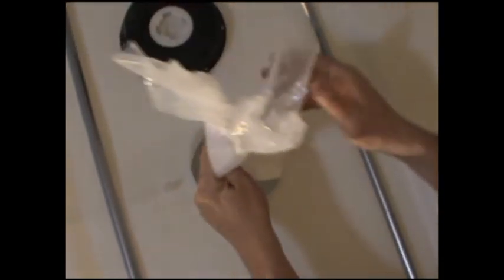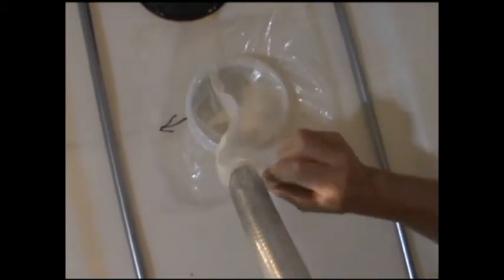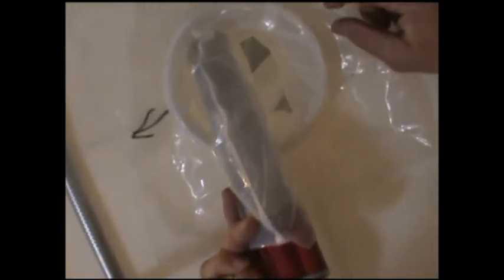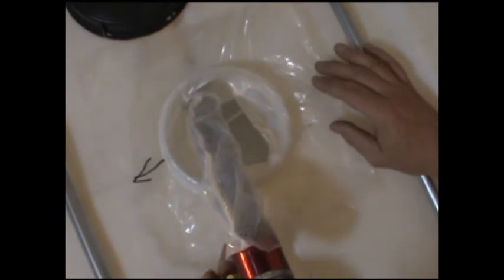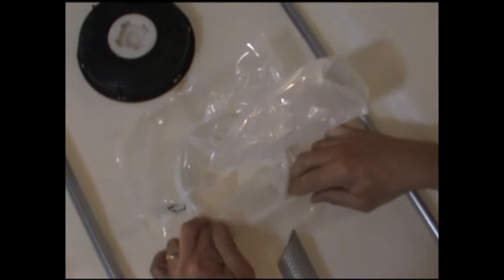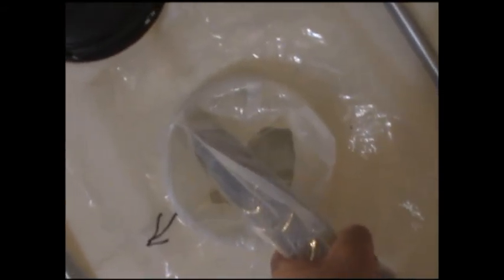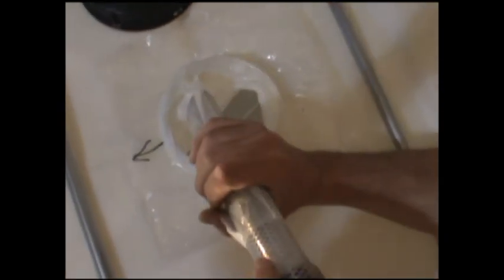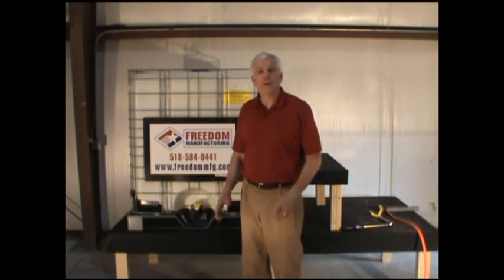Freedom MFG Greif IBC Tote Liner Installation Part 2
Demonstration video of the installation of a Freedom Manufacturing LLC liner into a Greif IBC Tote.  Part 2 of 2.